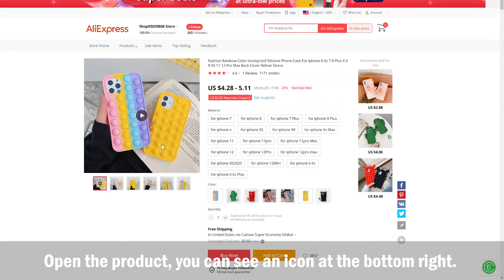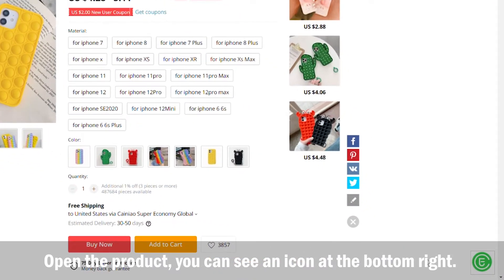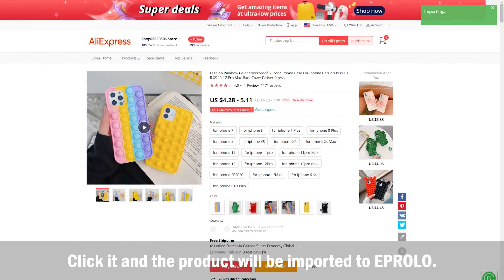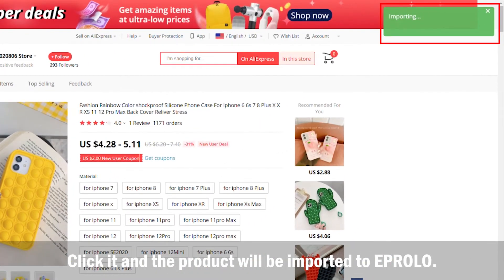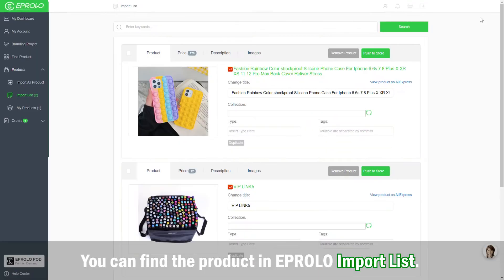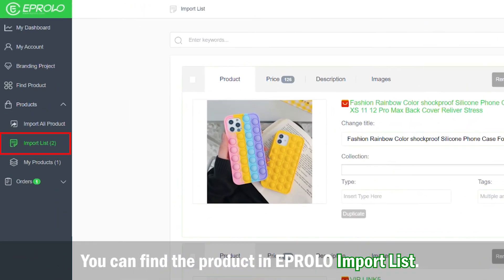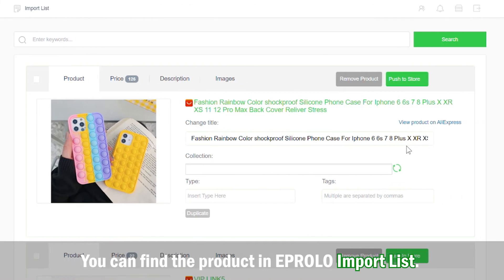How to Use EPROLO Extension to Import AliExpress Products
EPROLO has launched a Chrome extension to import AliExpress items – EPROLO Aliexpress product importer. Here, you can learn how to install and use it on AliExpress.

After install, you can use the extension when you are browsing AliExpress. If you find a product you want, just open it. Then an icon of EPROLO will appear at the bottom right of the corner. Click the icon and the product will be imported to EPROLO Import List.

Product details will also be synced to EPROLO. You can push the items to your store and sell them.

When you get orders, they will be auto-synced to EPROLO. And you only need to pay the orders. EPROLO will take over the fulfillment.